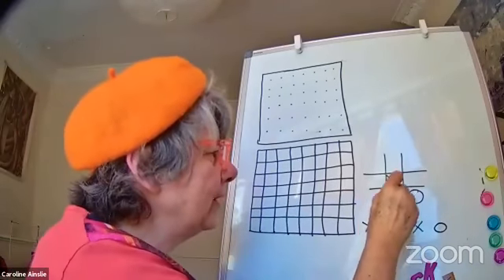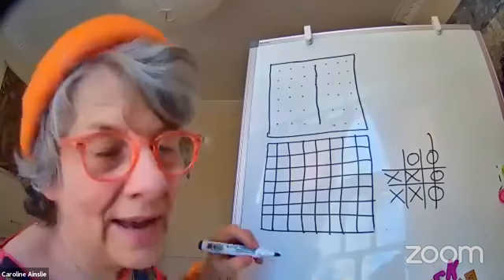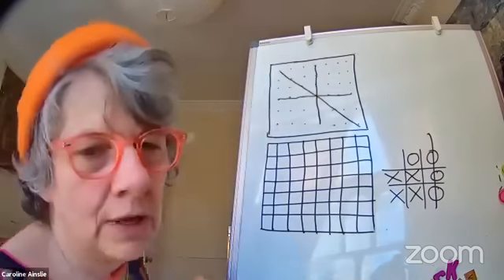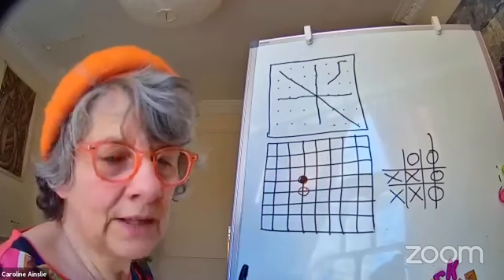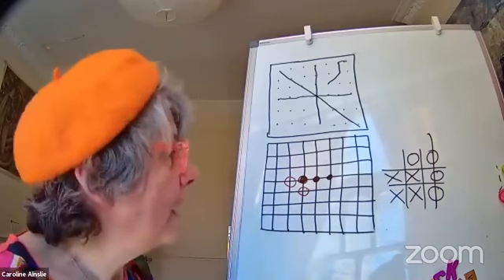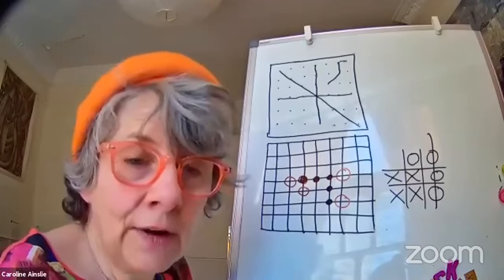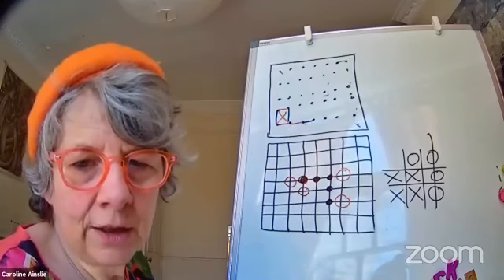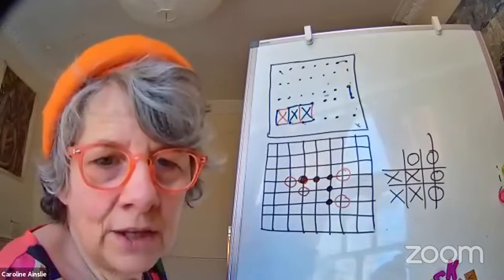Tic Tac Toe and Lines for Early Years Mon am